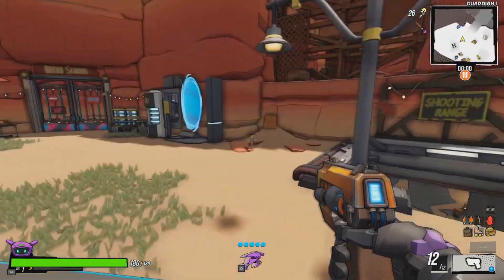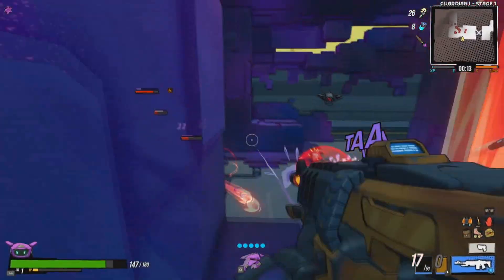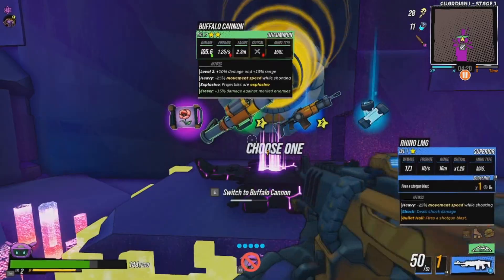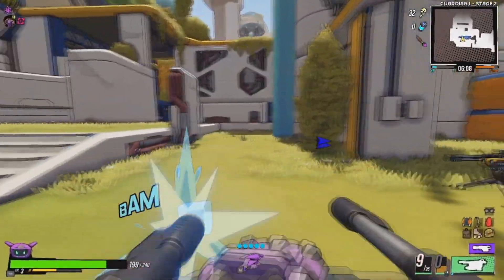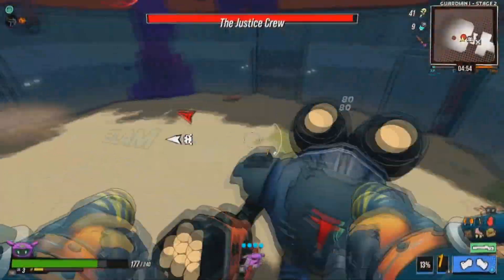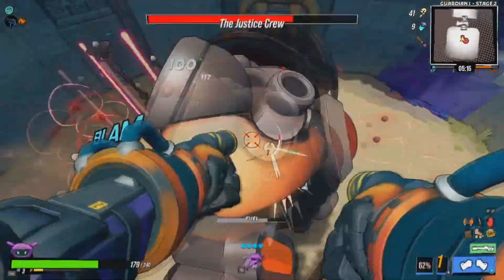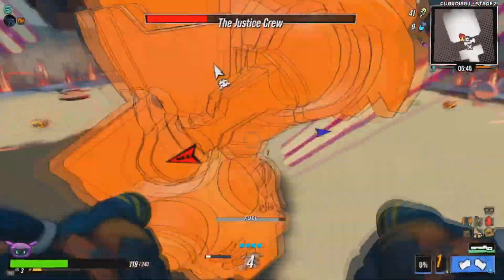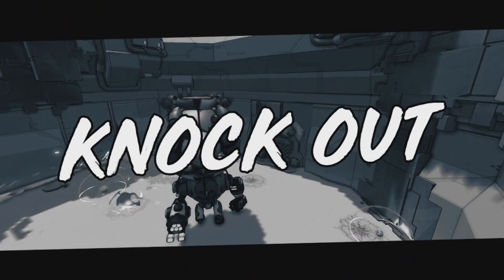ROBOQUEST - Endless Update Impressions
Wanted to drop another smaller video about the Update that happened today November 27th 2024 for the game Roboquest. The update itself is called Endless where you go into random maps fighting tougher enemies only to try and make it to the end of each level. When you complete said level you are given a Glitch or Singularity where the game produces modifiers against you. Once you reach a boss stage instead of fighting One boss at a time you now take on 2 bosses at once. If you want to know more watch the video above.